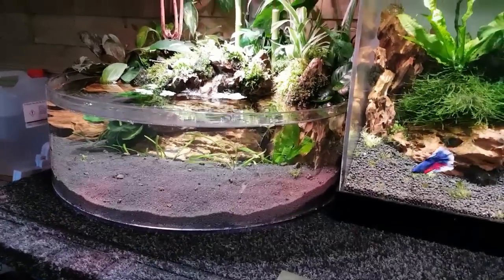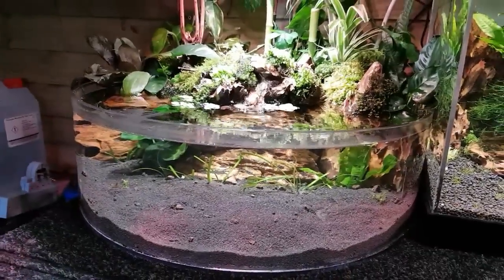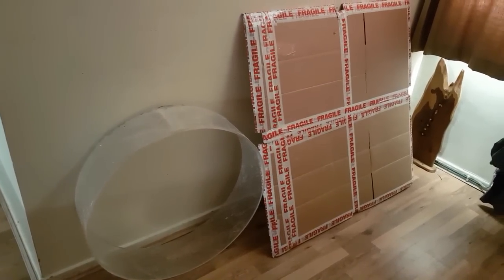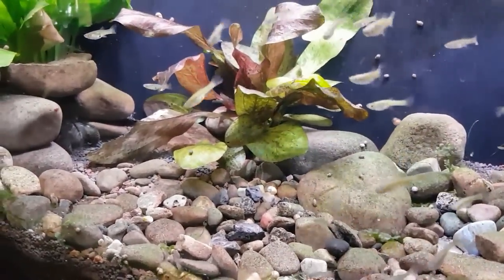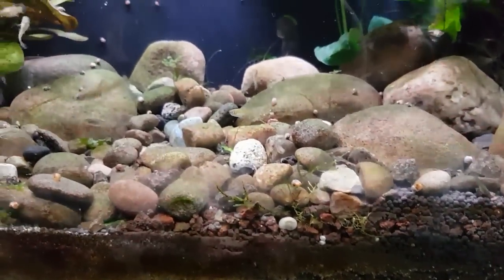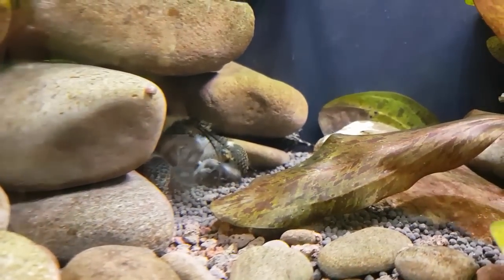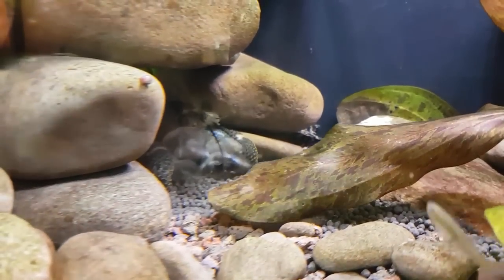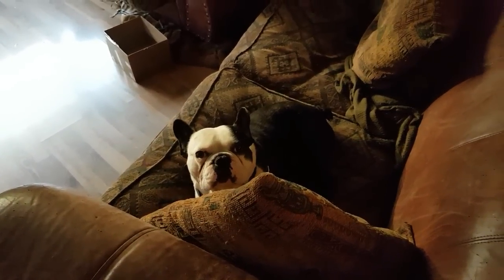DIY CUCUMBER HOLDER FOR YOUR PLECOS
hello guys!! It's friday night and I thought Id'e make a video.
On this video I'll be making a DIY cucumber holder to feed our fish. Hate seeing spoons holding it down. also a catch up with vlad and captain Jack betta!